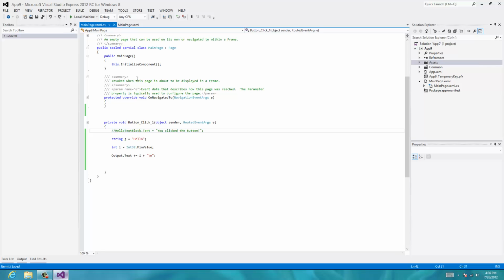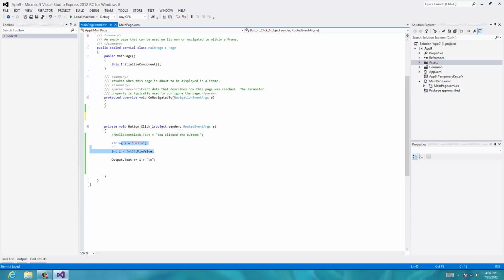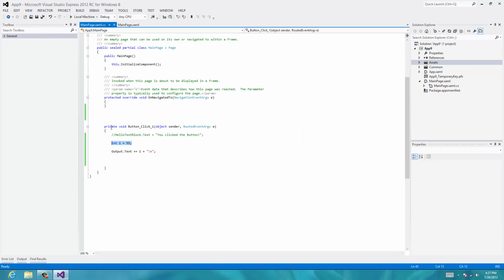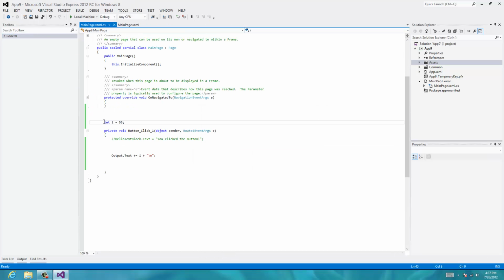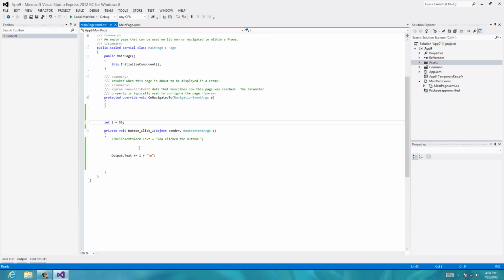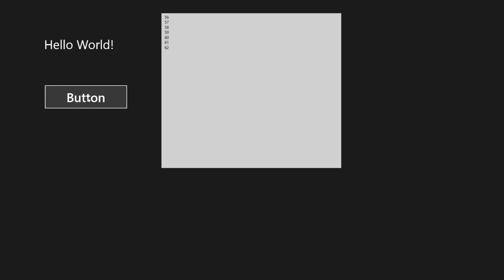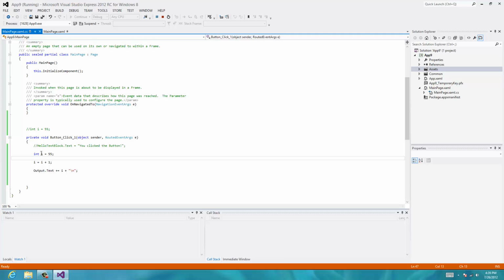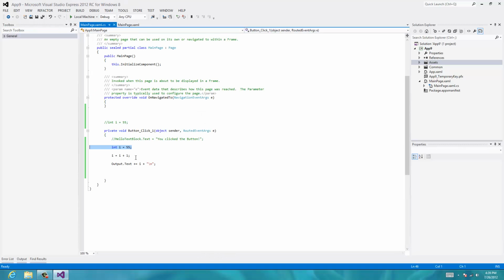Tutorial 7: Instance Variables and Local Variables in C# for Windows 8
Shows examples of instance and local variables using C# in Windows 8 using Visual Studio Express 2012.